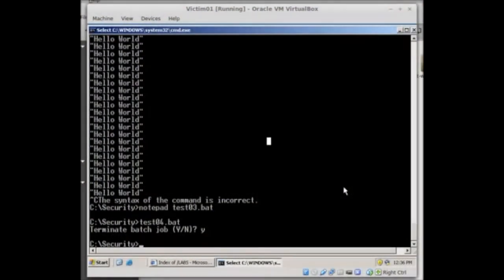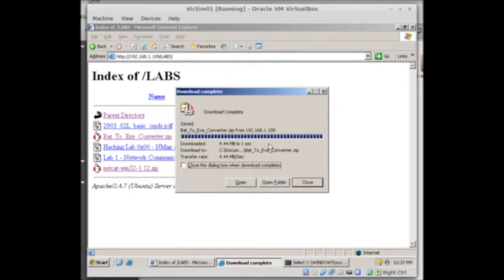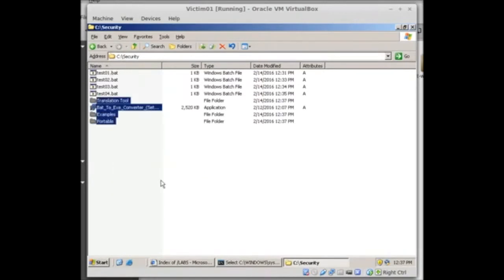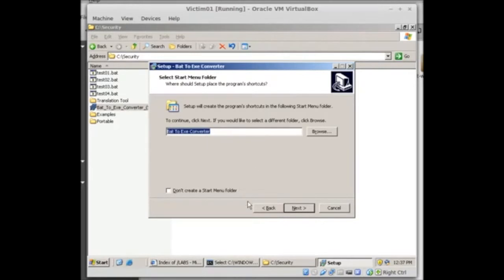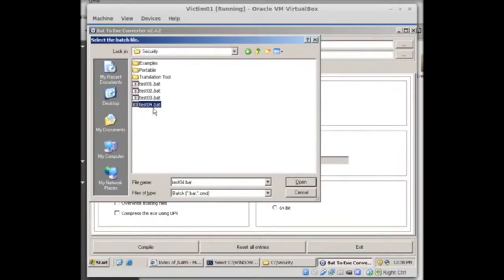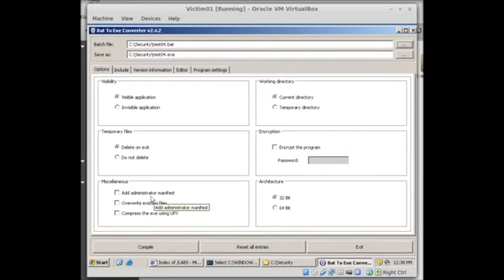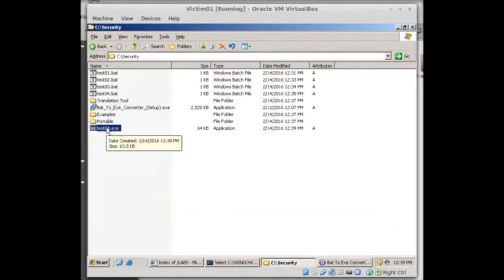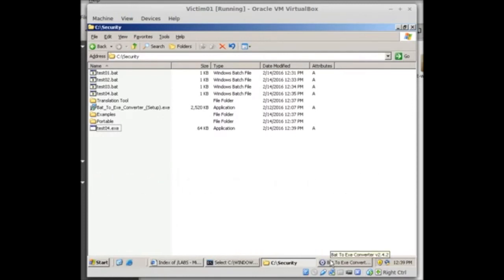Hacking Lab 0x02 Batch Files Part 2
Hacking Lab 0x02 Batch Files

Overview:
 This lab introduces the student to batch files and how to convert them to exe files in windows.

 As a general note, additional labs often discuss the commands in greater detail.  This method presents the information in a “What” then “Why” model, allowing the students to experiment with the tools before studying the tools in hope that this will generate greater understanding when the tools are studied in the future.

Resources:
 Victim: Windows 2003 Server (Virtual Machine, 128MB of RAM)
 Attacker: Linux Box (Physical Host for the VM, Debian-based)

Victim Tools:
 N/A
Attacker Tools:
 N/A